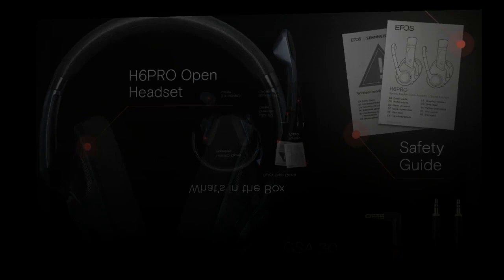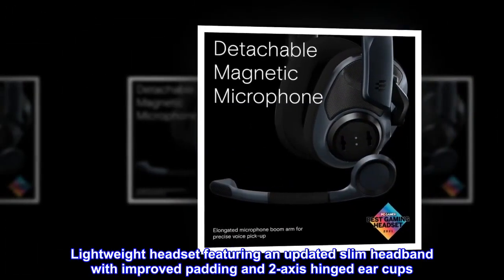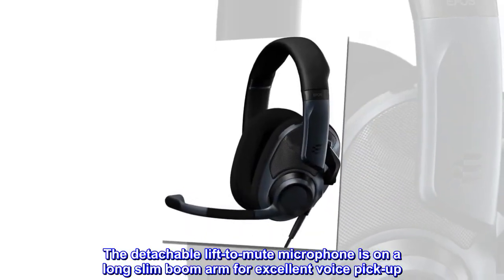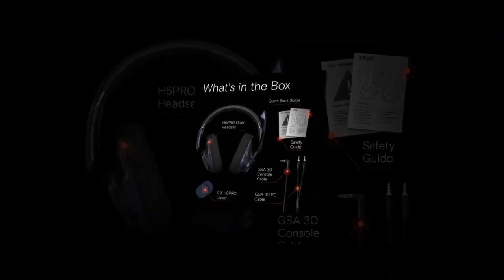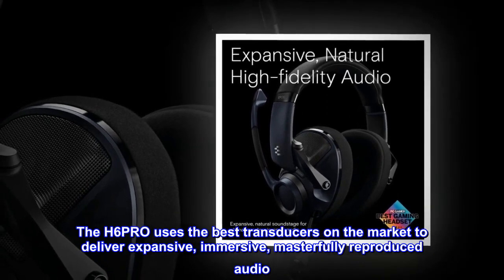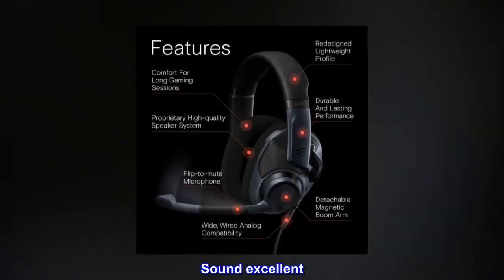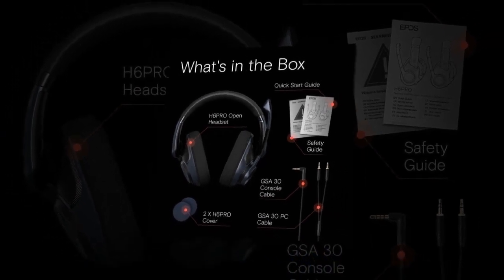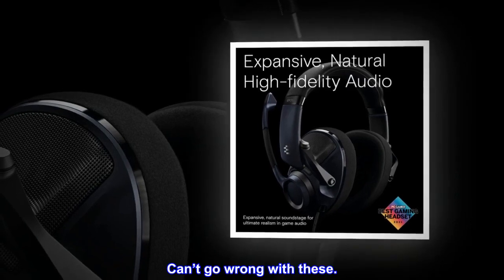EPOS Audio H6PRO Open Acoustic Gaming Headset (Sebring Black) - GHN Shop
EPOS Audio H6PRO Open Acoustic Gaming Headset (Sebring Black)

Tuned to deliver the signature balanced EPOS audio for ultimate immersion
Expansive soundstage with natural gaming audio for use in quiet environments or when you want to stay aware of your surroundings
Lightweight headset featuring an updated slim headband with improved padding and 2-axis hinged ear cups
Volume wheel on the right ear cup allows for quick on the fly adjustments without taking you out of the action
The detachable lift-to-mute microphone is on a long slim boom arm for excellent voice pick-up
The H6PRO is equipped with a longer and slimmer microphone for optimized voice pickup. Instantly mute yourself by lifting the boom arm, or pop it off and replace it with the included cover plate when not in use.
The H6PRO uses the best transducers on the market to deliver expansive, immersive, masterfully reproduced audio. Plus, its open acoustic design will keep your ears cool – even in the heat of battle.

Sound excellent
These are open back which I prefer for gaming. Wider sound stage and sense of scale over closed back. They aren’t as punchy as closed back, but still very good. Replaced my Astro A40 and Mixamp with just these. Very comfortable and well built. Love the magnetic quick removing mic. Can’t go wrong with these.